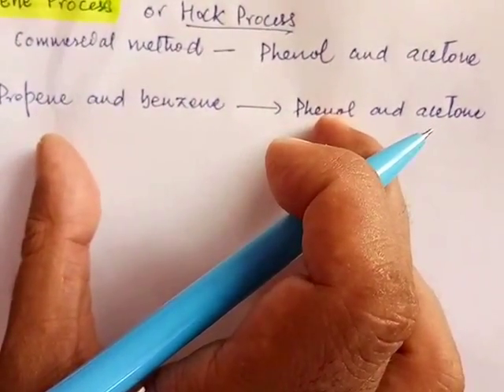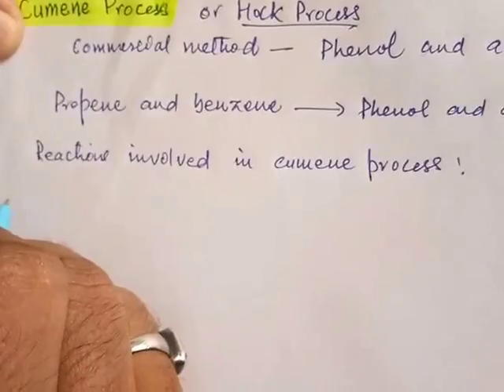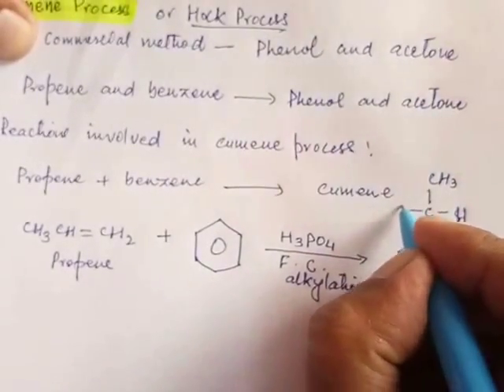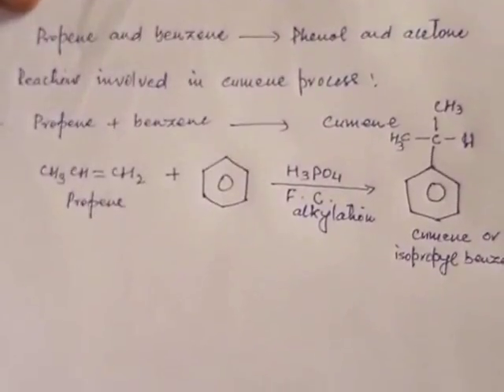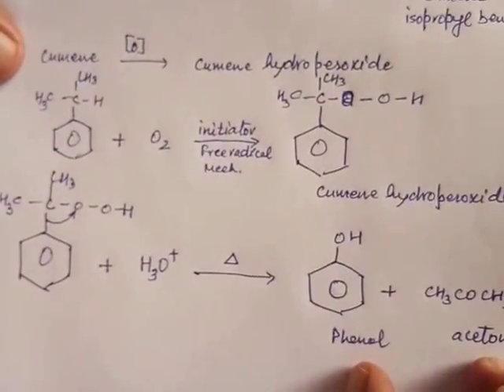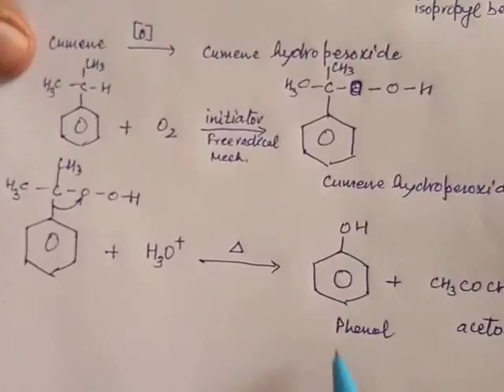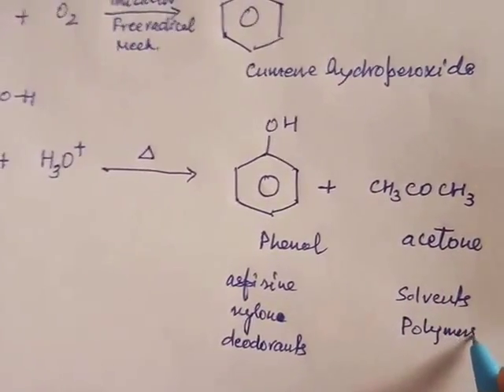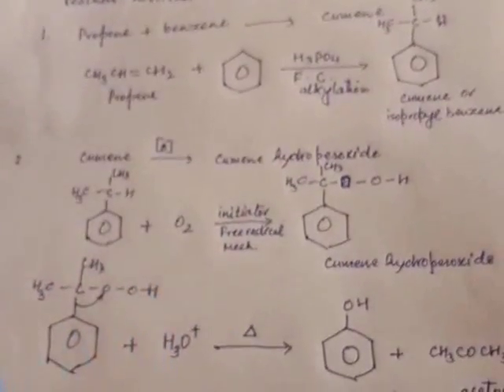Preparation of Phenol from cumene ( Cumene process)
Preparation of Phenol from Cumene